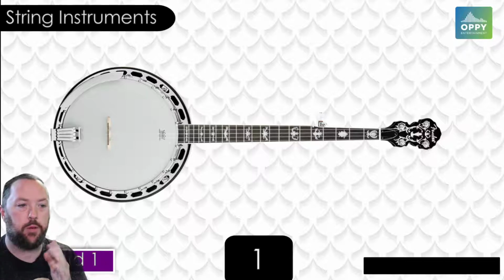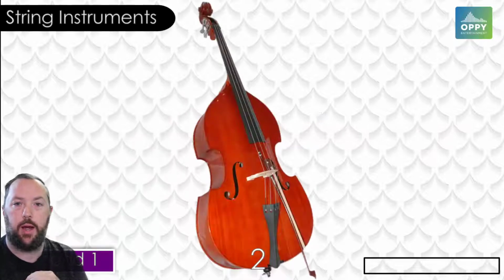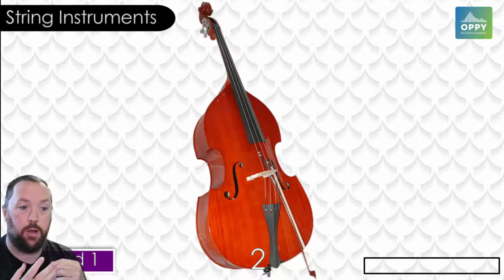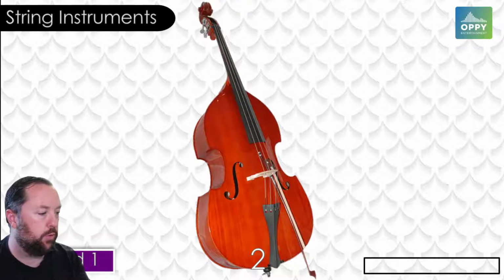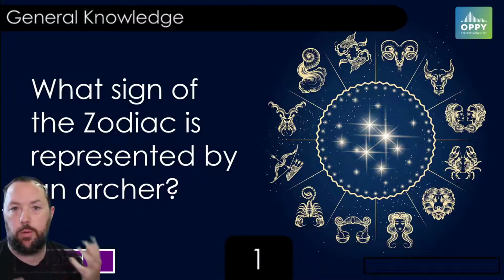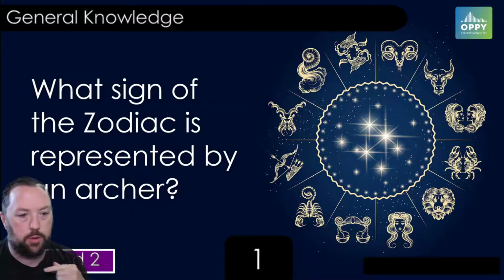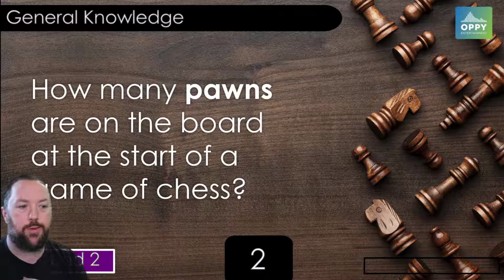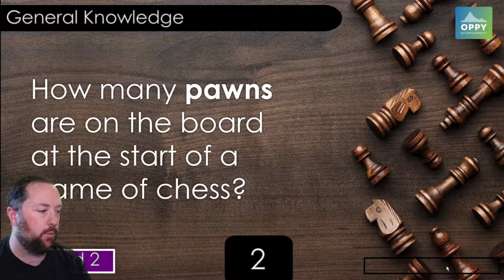Complete Pub Trivia Night Walkthrough | How Our Games Work | Pub Trivia Australia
The most in-depth look at how a Pub Trivia Australia night runs from start to finish. Jordan walks you through everything a venue needs to know before their first event.

Covers: title slides, topic rounds, questions per round, registration, double rounds, scoresheets, timed rounds (30 seconds auto-run), the Puzzler, strategic answer reveals, break slides, Heads & Tails bonus game, picture rounds, audio rounds, and end of night.

Every round explained step by step - so you and your staff know exactly what to expect before doors open.